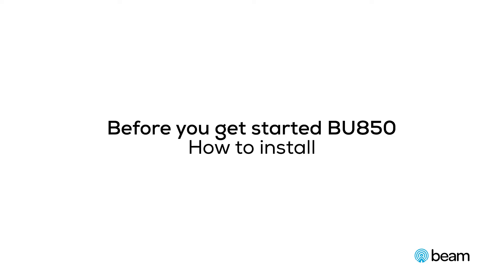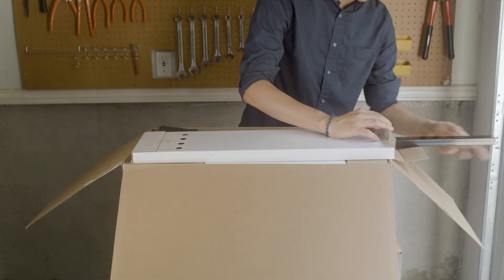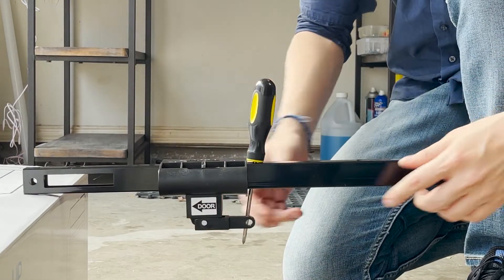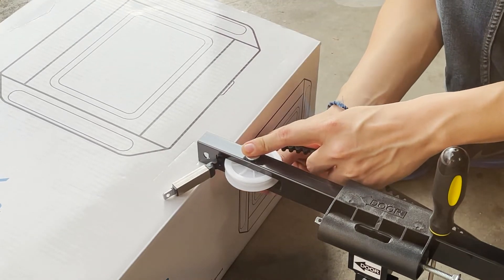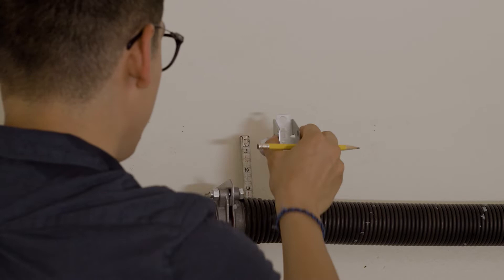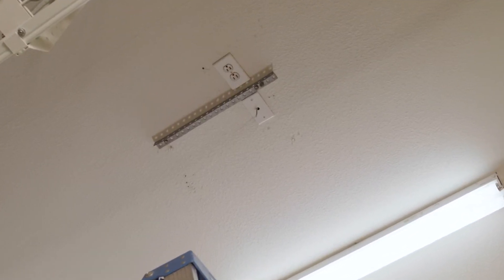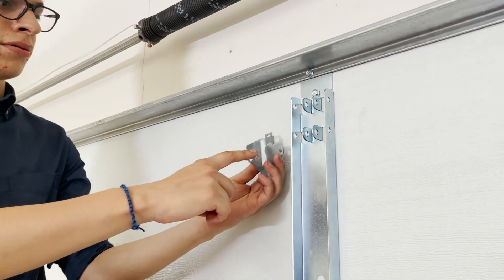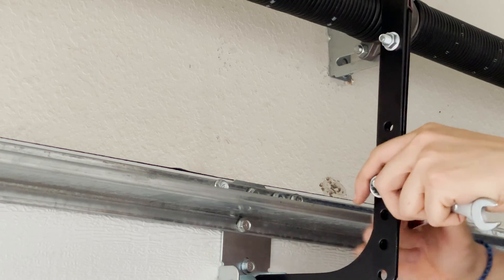beamUP - Before You Get Started: Assembly & Installation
Before You Get Started: Assembly & Installation